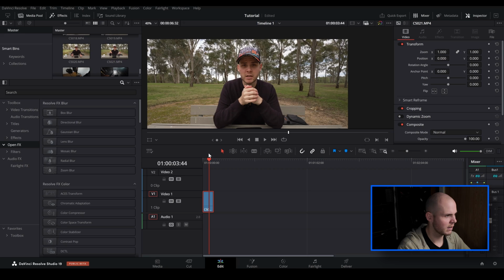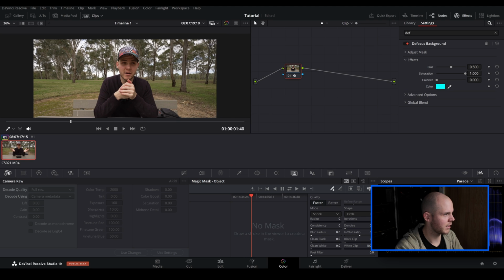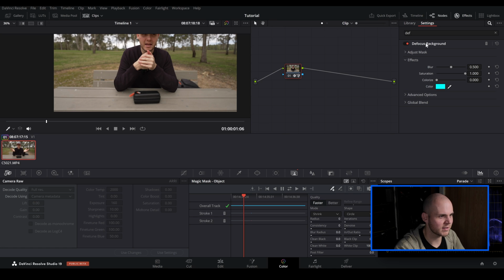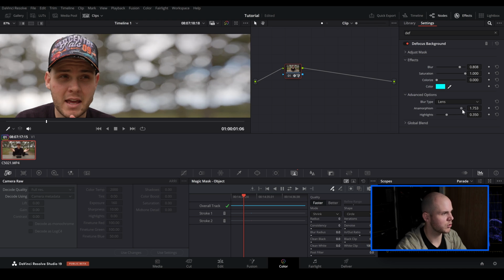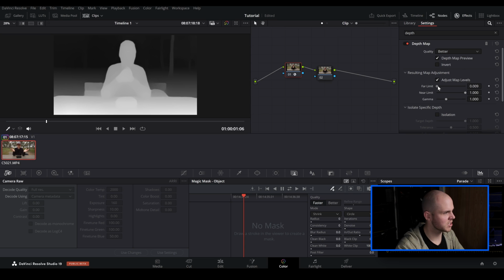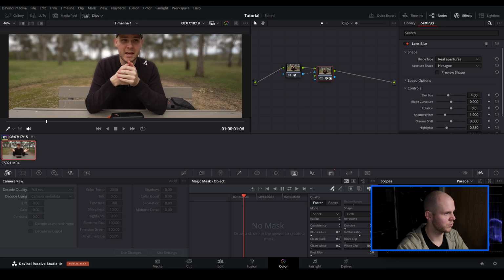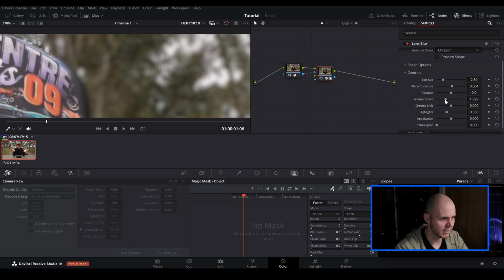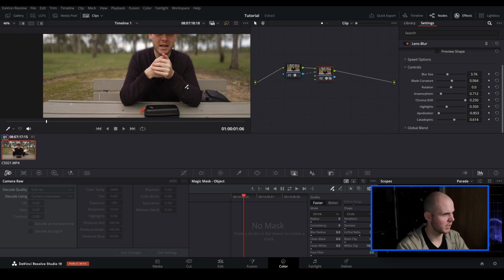How To Create A Realistic Background Blur In Davinci Resolve 19 | Defocus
Learn how to create a realistic background blur in Davinci Resolve 19 with this easy tutorial on defocusing your footage. Perfect for adding depth and focus to your videos! I use the defocus background effect in the color tab and depth map with lens blur effect to achieve this

These links are affiliate links so if you chose to purchase these products I will get a commision at no extra cost to you and you will be supporting this channel make more content.

My computer parts:
AMD Ryzen 9 5950X 3.4 GHz 16-Core Processor
ARCTIC Liquid Freezer II 360
Asus TUF GAMING X570-PLUS
Corsair Vengeance LPX 32 GB x2
Seagate FireCuda 520 1 TB
Gigabyte GeForce RTX 3080 Ti 12 GB
Lian Li PC-O11 Dynamic ATX Full Tower Case
Antec High Current Gamer Gold 850w
Microsoft Windows 10 Pro
5x be quiet! SHADOW WINGS 2 Case FANS